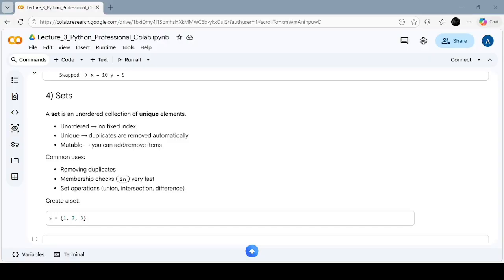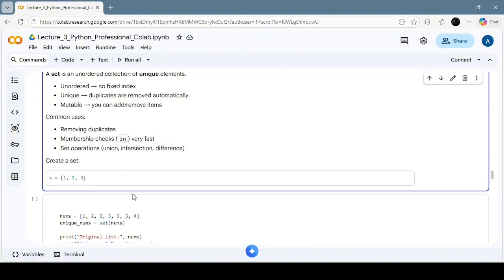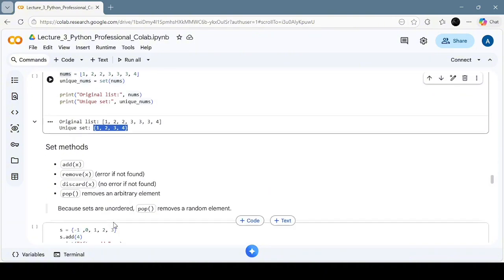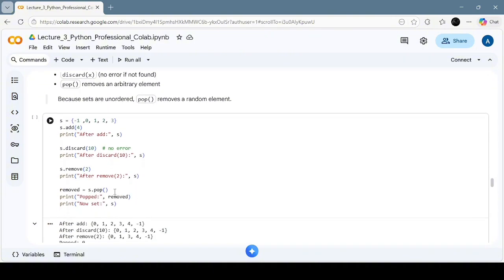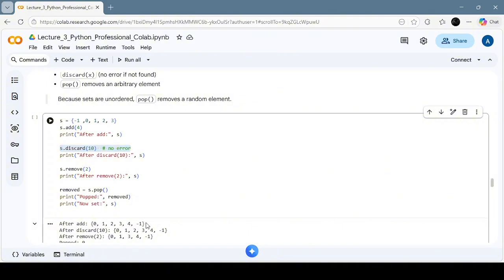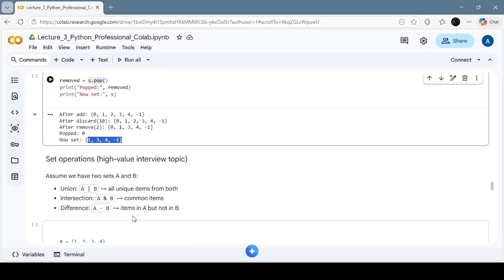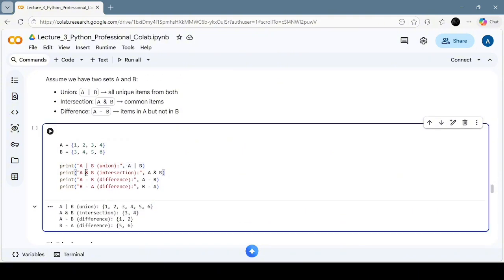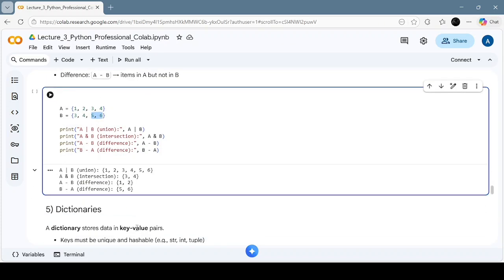Master Python Sets in One Video ⚡ (Beginner to Pro)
In this comprehensive tutorial, we will cover everything you need to know about Python sets, from the basics to advanced topics. Whether you're a beginner looking to understand the fundamentals or a seasoned pro seeking to enhance your skills, this video has got you covered. Watch now and become a master of Python sets in no time!